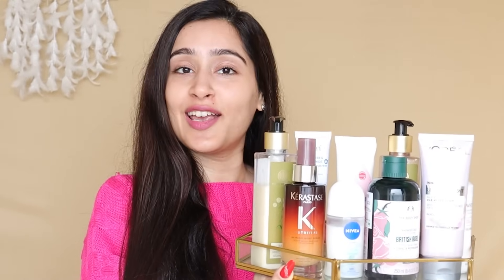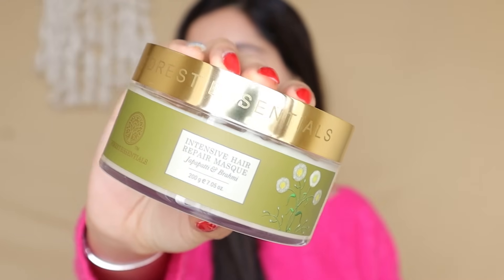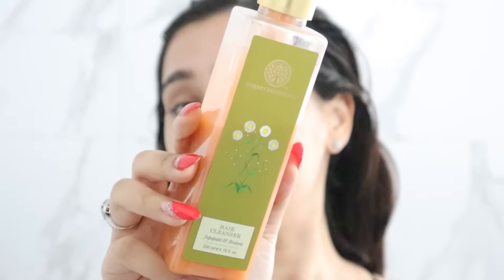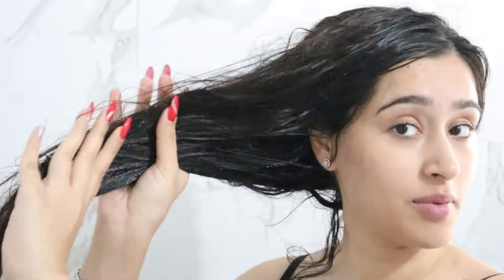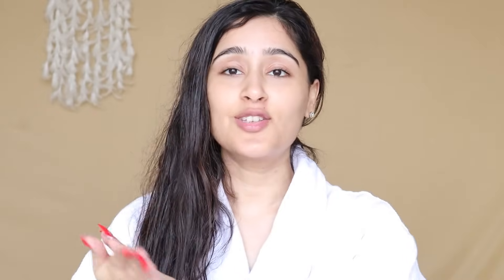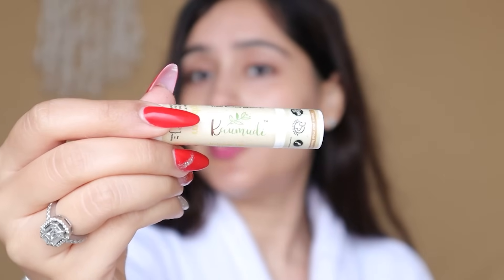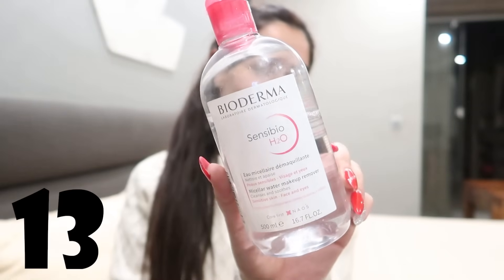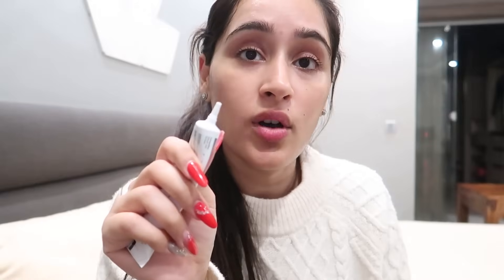My CURRENT WINTER HAIRCARE, BODYCARE, & SKINCARE Routine + 10 Hair Growth Tips for Women